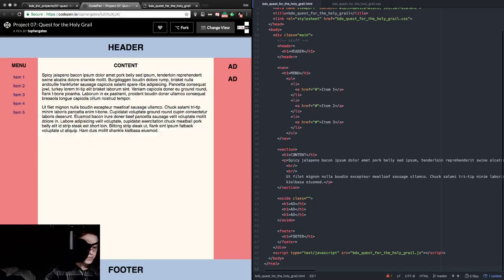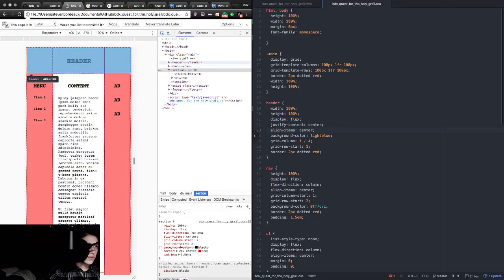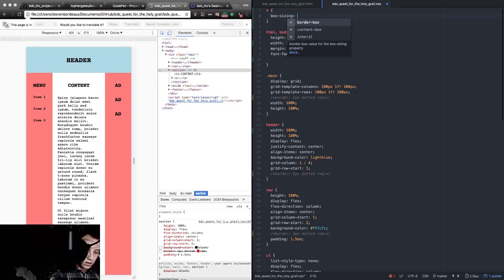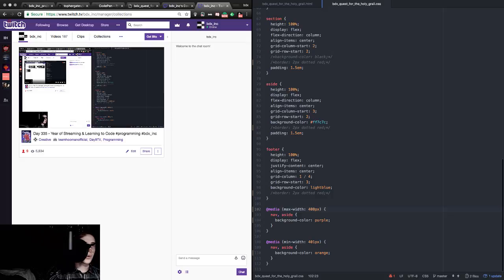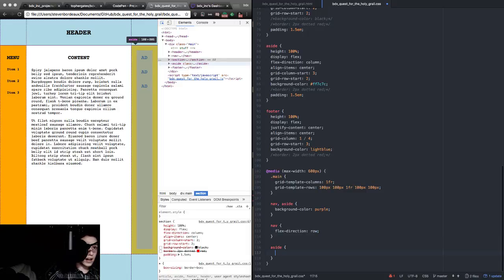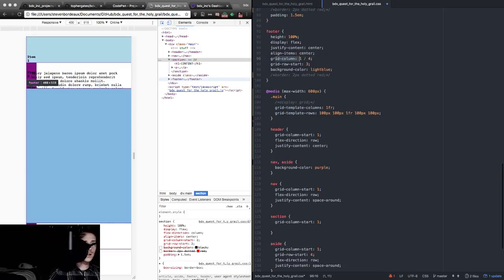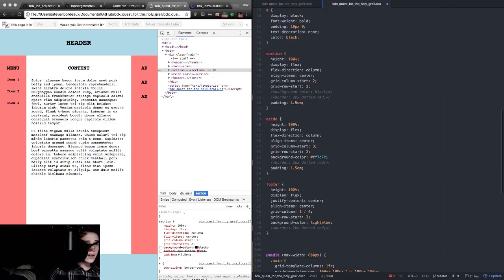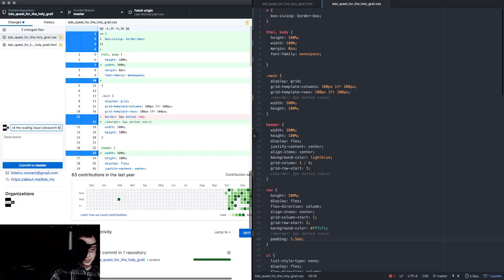Day 335 - Year of Streaming & Learning to Code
Quest for the Holy Grail